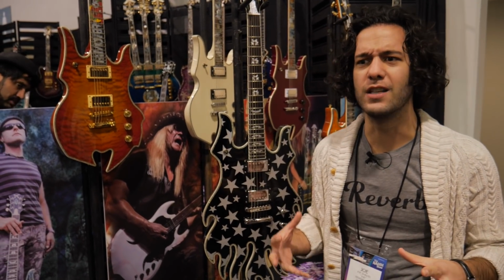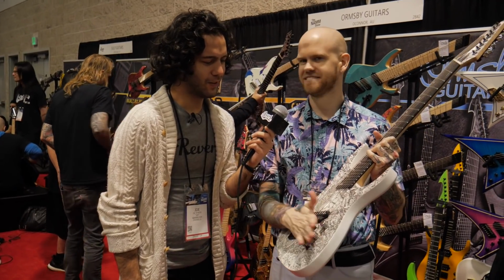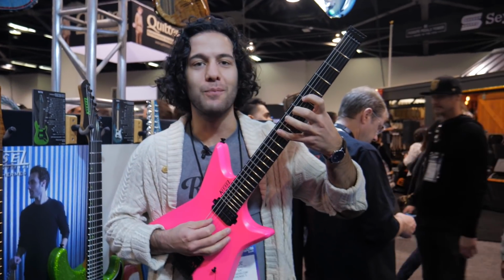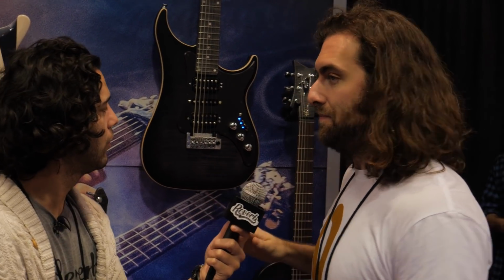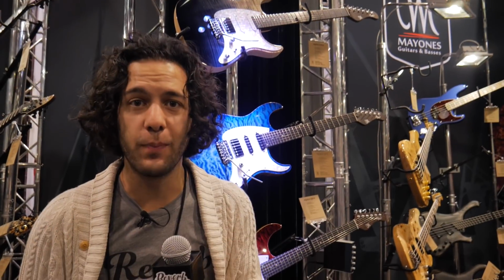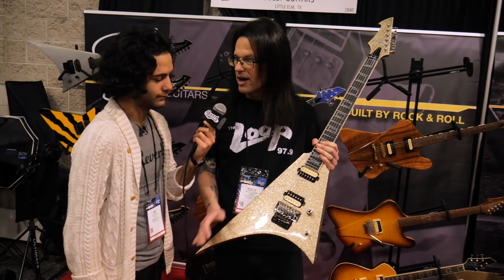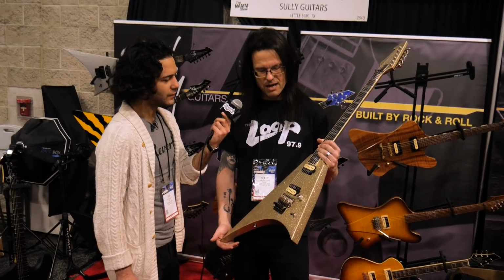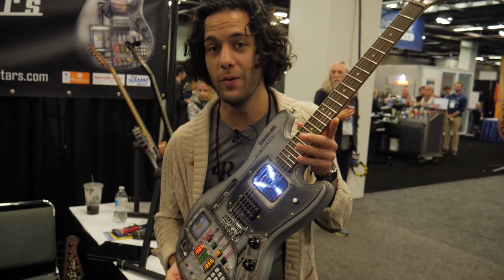High Performance Guitars on The 2020 Winter NAMM Floor | Reverb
Walk the NAMM 2020 floor with Joe Shadid as he scopes out some of the coolest, sleekest, and most modern offerings coming out this year from modern, high-performance guitar brands like Kiesel, Mayones, Ormsby, and more.